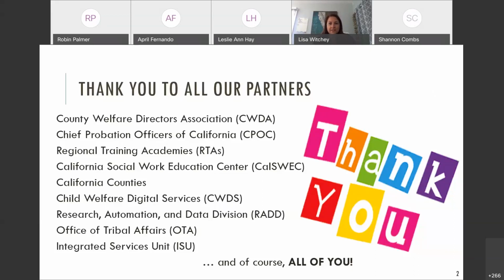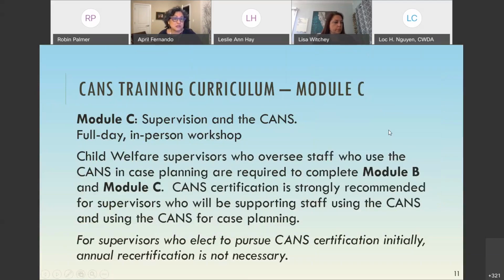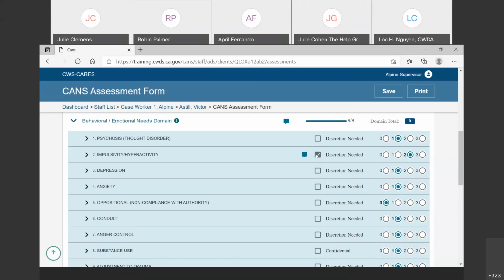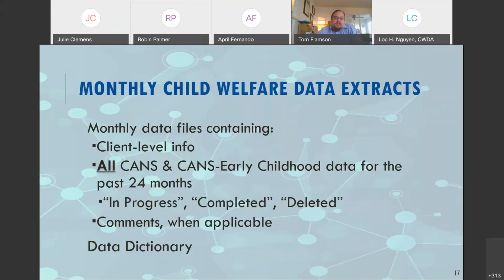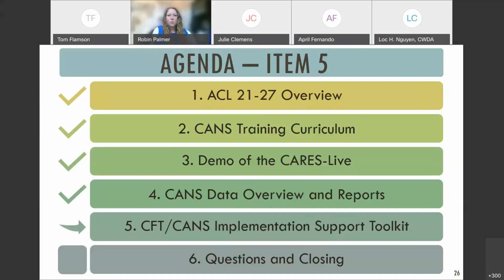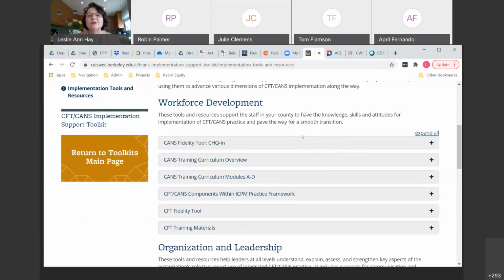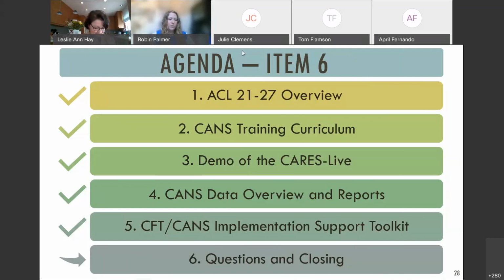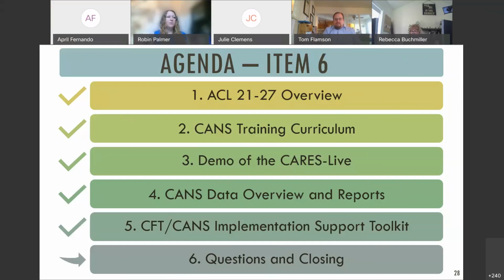ACL-21-27 Webinar CANS Training and CARES Live Requirement (04/09/2021)